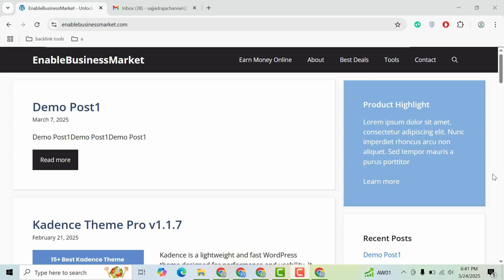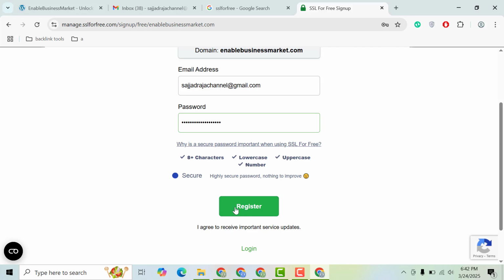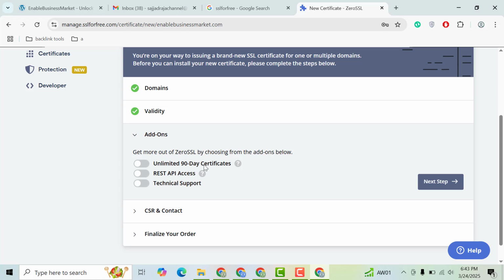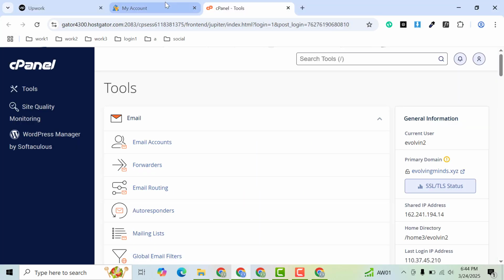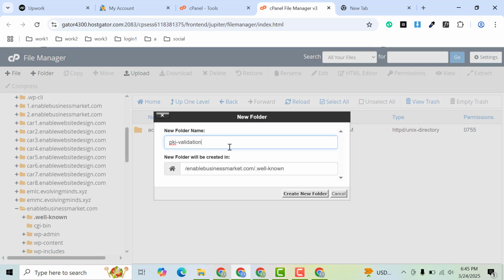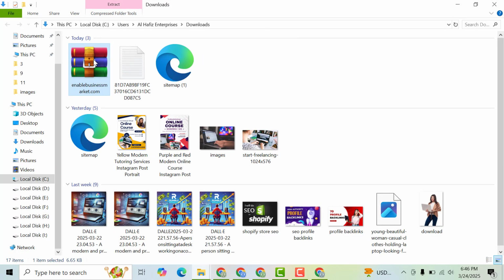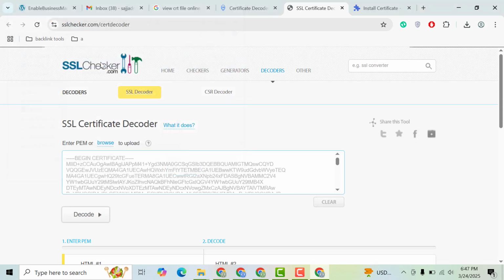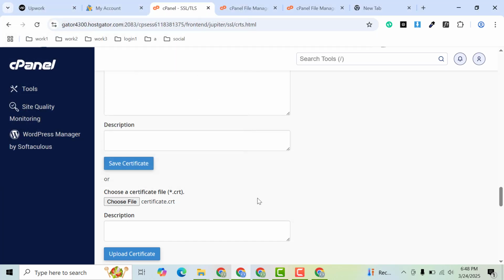How to get a free ssl certificate for a wordpress website 2026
How to Get a Free SSL Certificate for a WordPress Website (2026 Tutorial)!

In this video, I show you how to get a free SSL certificate for your WordPress website. Whether you're setting up HTTPS for the first time, fixing a "not secure" warning, or just improving your site's trustworthiness, this beginner-friendly guide covers every method you need.

In this video, you'll learn:
Why an SSL certificate matters for security and SEO
How to check if your hosting provider offers free SSL
How to get free SSL through Cloudflare
How to install and activate SSL on your WordPress site
How to force HTTPS across your entire site
Tips for confirming your SSL is working correctly

Perfect for:
WordPress website owners setting up HTTPS
Freelancers securing client websites
Business owners improving site trust and SEO
Anyone wanting a free way to get SSL for WordPress

Timestamps:
0:00 – Introduction
0:20 – Why SSL matters
0:40 – Checking hosting provider SSL options
1:20 – Getting free SSL through Cloudflare
2:00 – Installing and activating SSL
2:40 – Forcing HTTPS site-wide
3:20 – Final result and recap